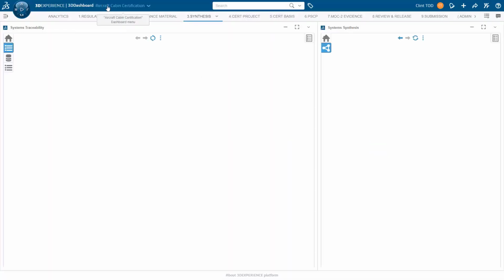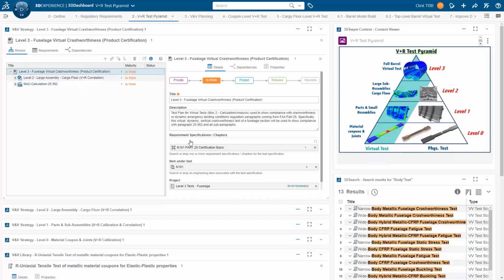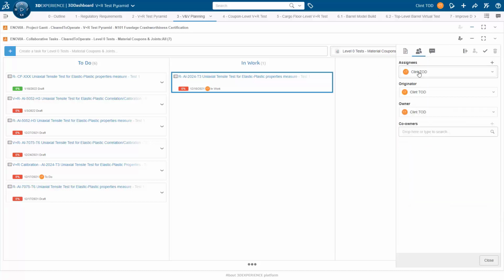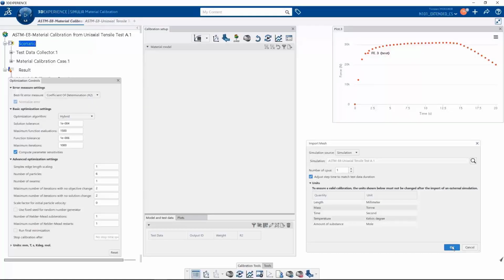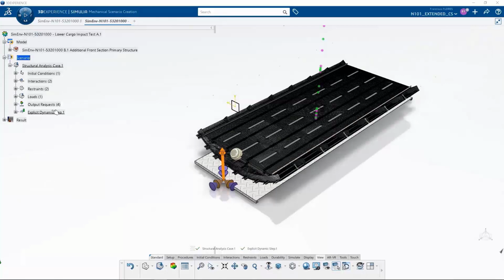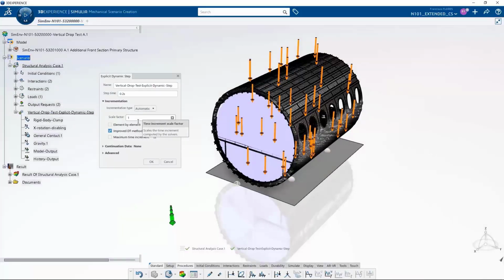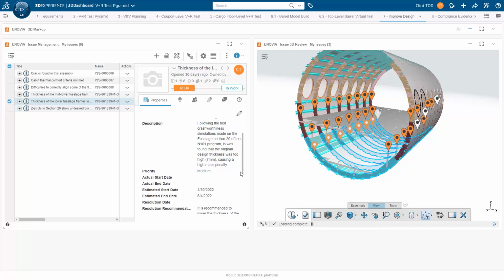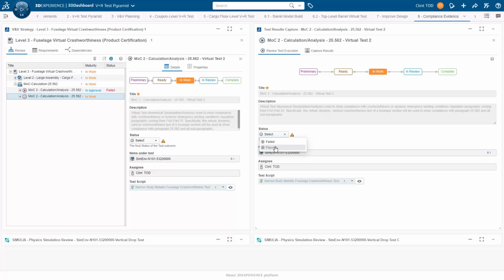Fuselage Simulation for Aerospace & Defence | 3DEXPERIENCE SIMULIA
Discover the different steps needed to complete an aerospace fuselage simulation in 3DEXPERIENCE SIMULIA. From outlining regulatory requirements, V&V planning, barrel model build, virtual test and collecting compliance evidence.

ABOUT MEMKO

MEMKO is an Australian company offering engineering services, technology solutions and training to assist and support customers in advanced and highly regulated industries. Established in 2007 with its headquarters in Melbourne, Australia; MEMKO is also a certified software, systems integration and training partner of Dassault Systéms PLM Software, DELMIA, CATIA, ENOVIA, SIMULIA and NETVIBES for Australia and New Zealand, Verisurf metrology software for Australia and New Zealand, ICAM for the Asia Pacific region.

Engineering | Technology | Training